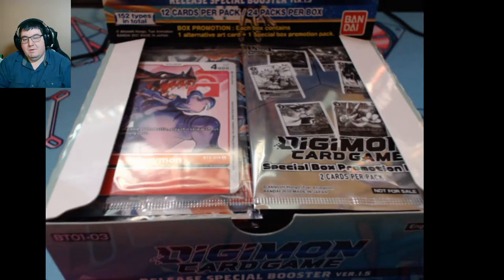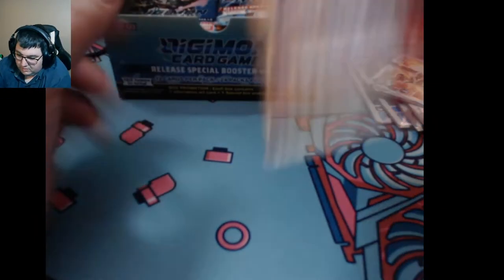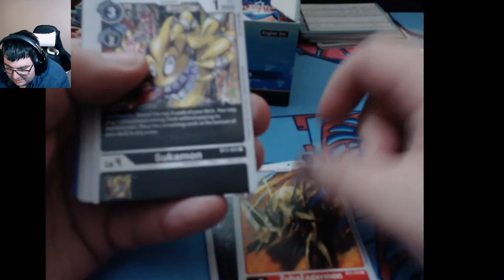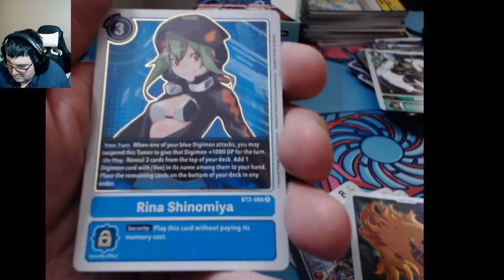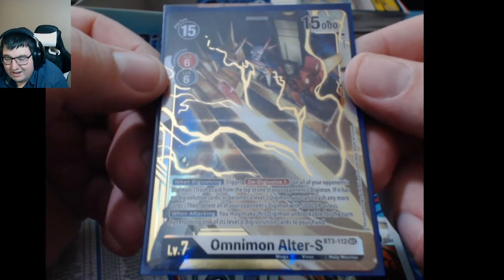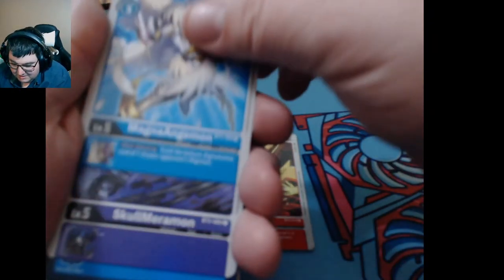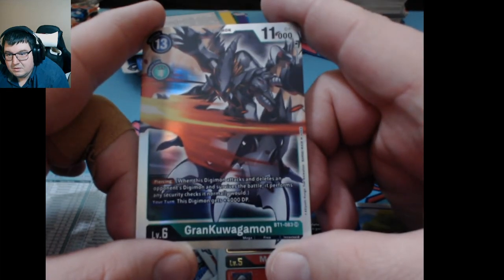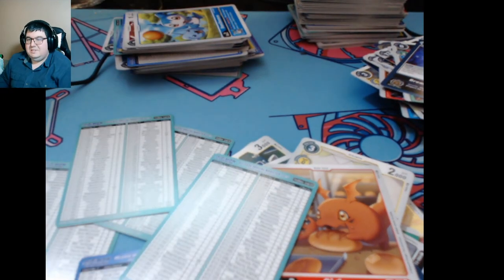DigimonTCG Booster Box 1.5 opening!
Bought a box and was not dissapionted!

hashtag time ha ha